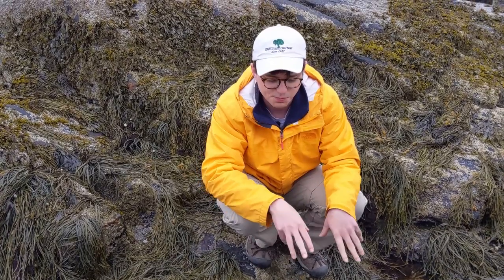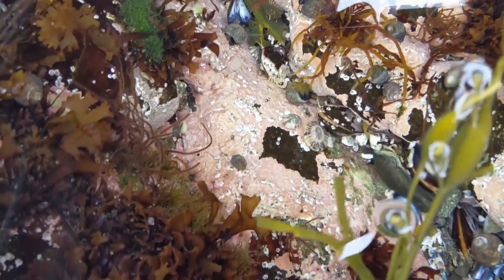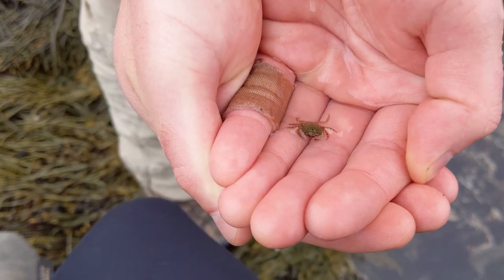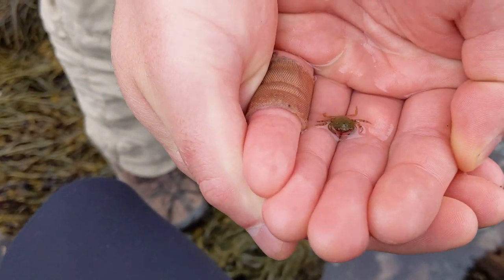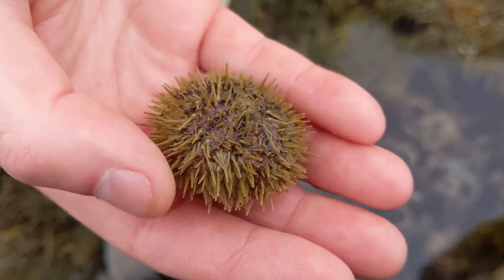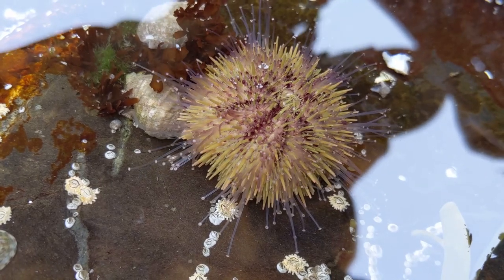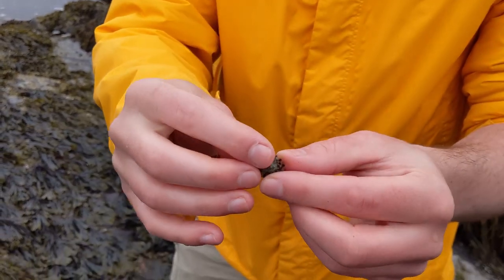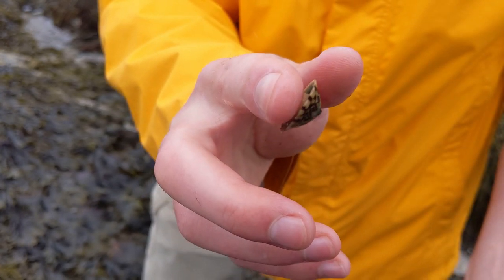Tide Pool Tour at East Point Audubon Sanctuary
I took a trip to East Point Audubon Sanctuary in Biddeford, ME to introduce some frequent tide pool inhabitants. Created at the request of Ms. Englund for Sacopee Valley Elementary School

Filmed by Amalie Sonneborn, edited by Philip Mathieu